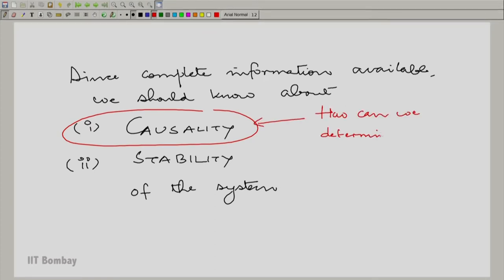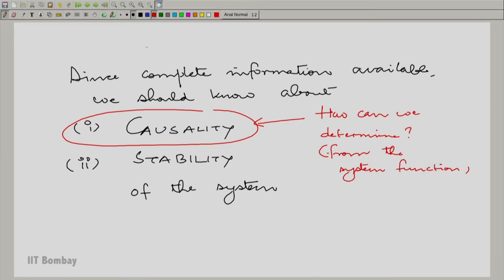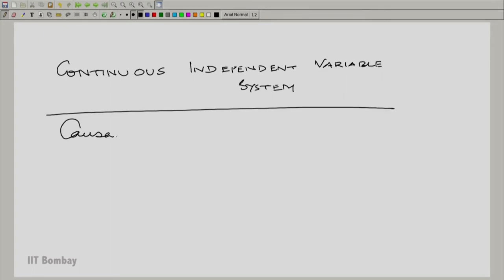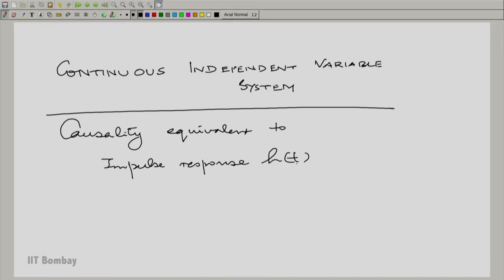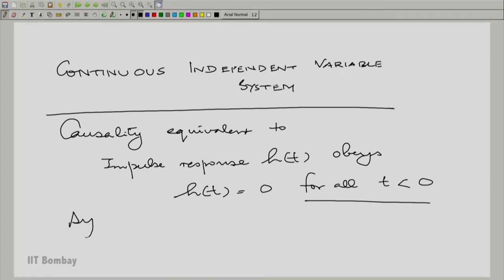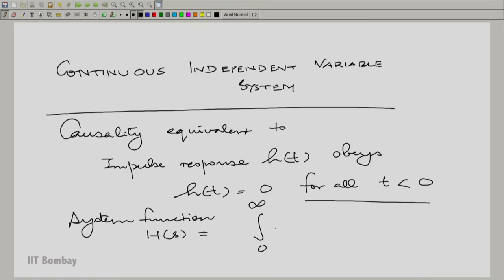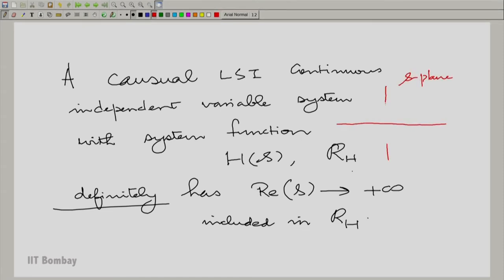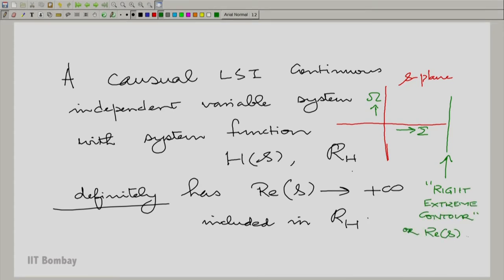EE210x S424 Causality from the System Function